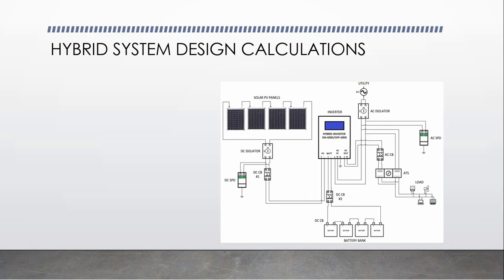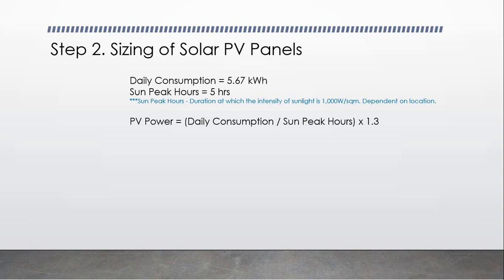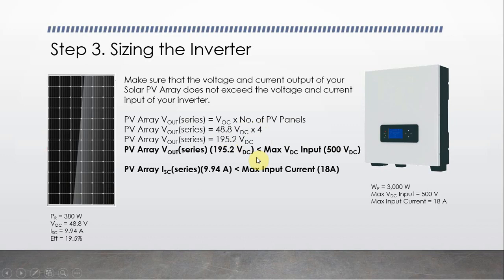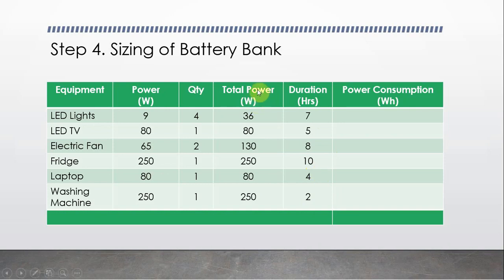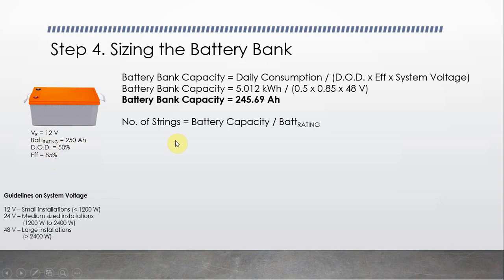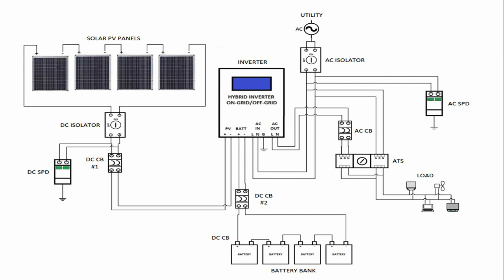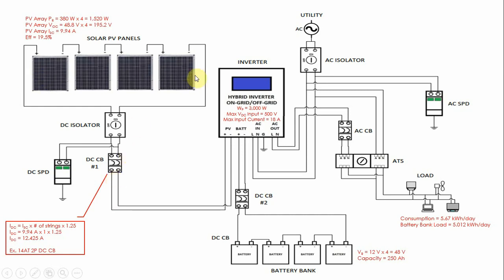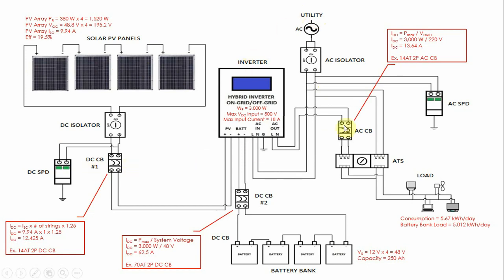DIY Solar Sizing a Hybrid Solar Power System Battery Sizing On Grid Grid Tie Off Grid